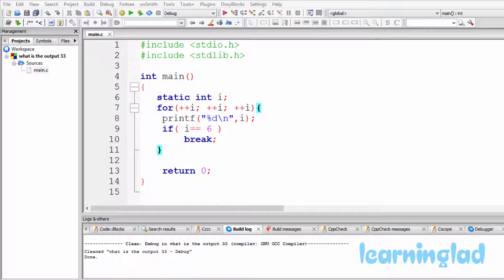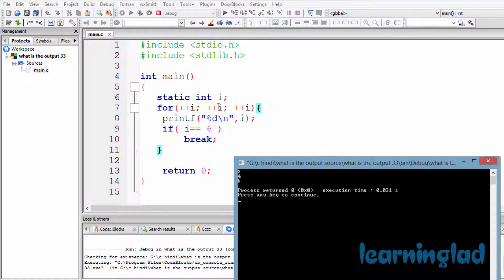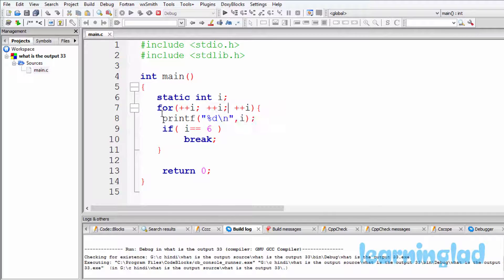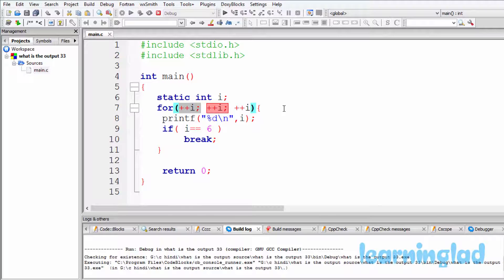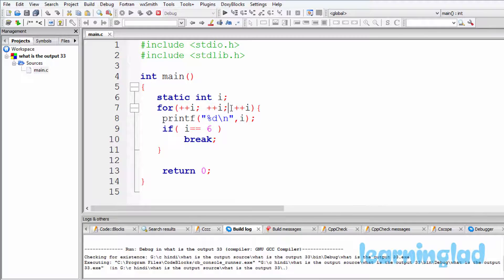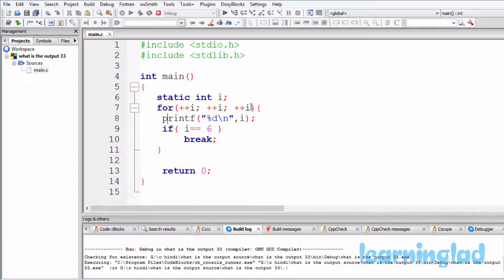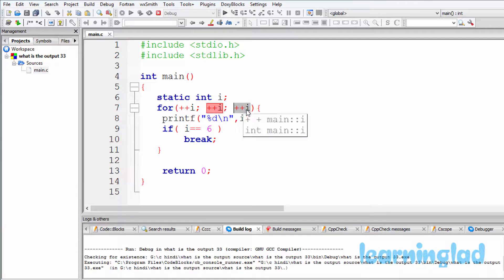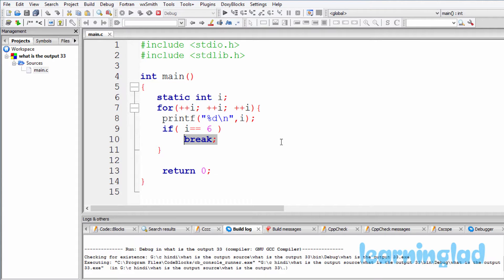What is the Output | C Programs & Answers | Video Tutorials for Beginners